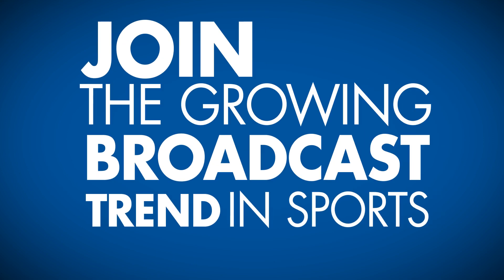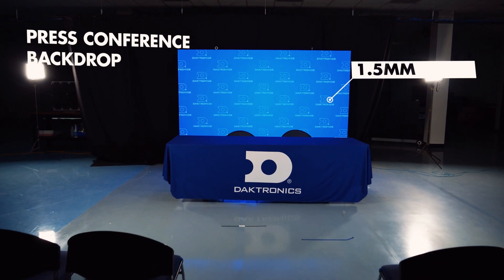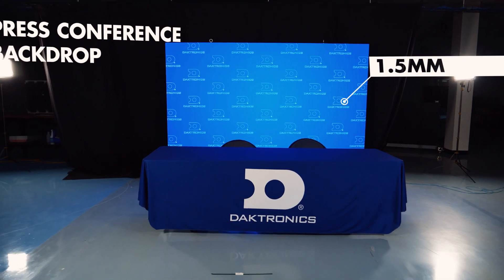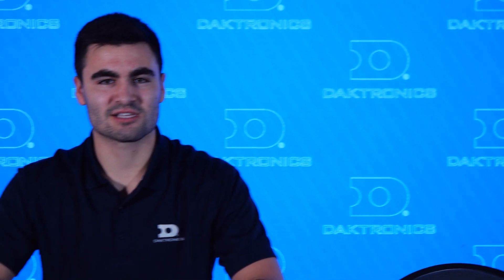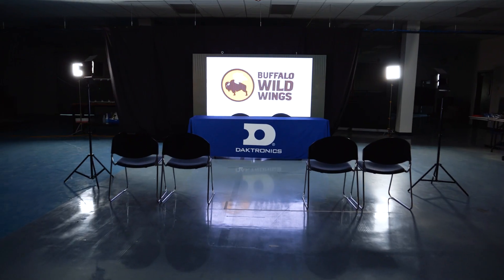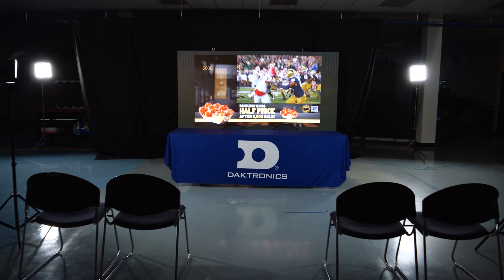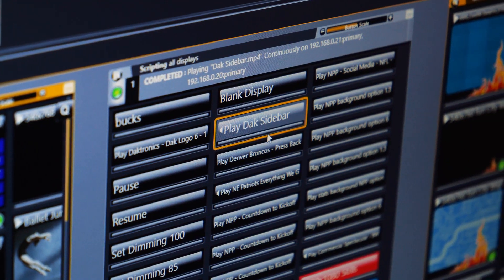LED Digital Press Backdrops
Join the growing broadcast trend in sports with a Daktronics LED press conference backdrop. Exceed your sponsors' expectations and show additional information during press conferences using our latest fine pitch display technology.